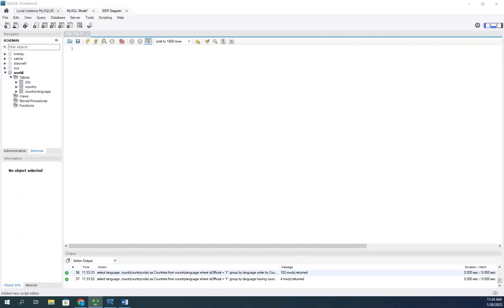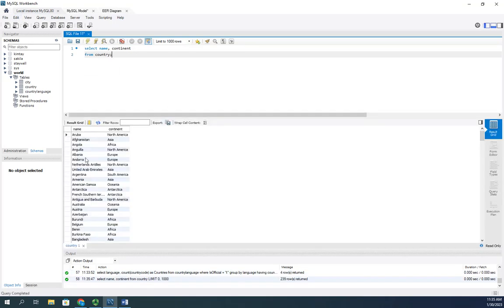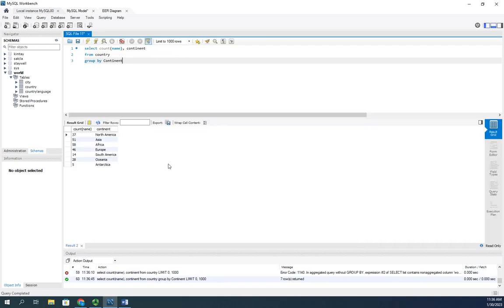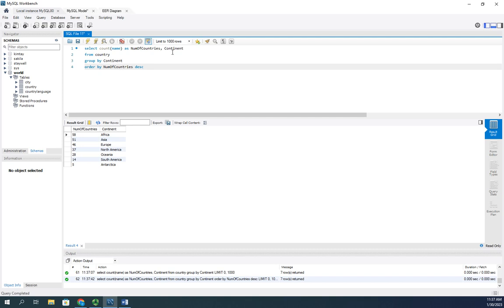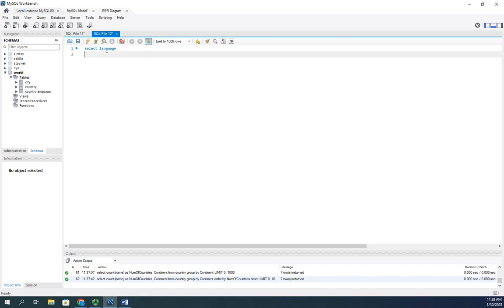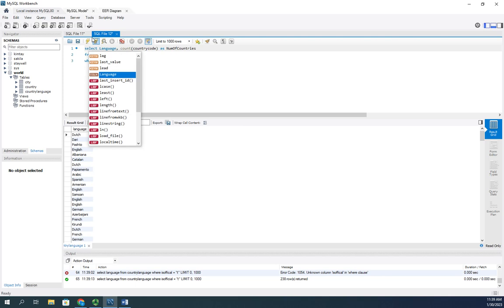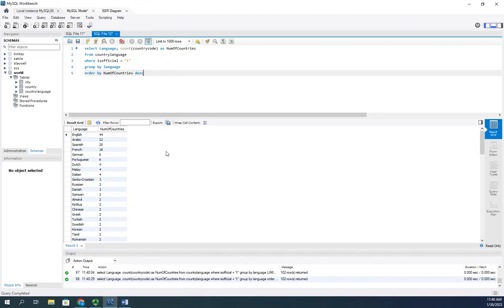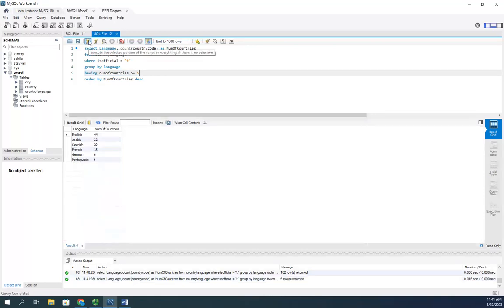Using aggregate functions with groups in MySQL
This video demonstrates how to use aggregate functions with groups. It covers the GROUP BY and HAVING clauses in SQL.